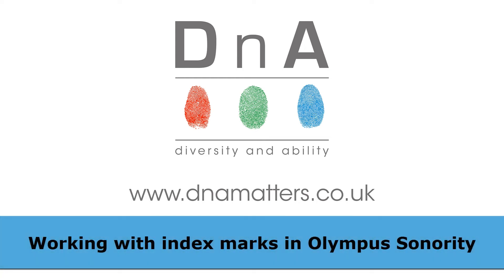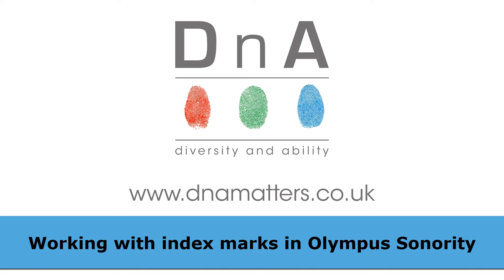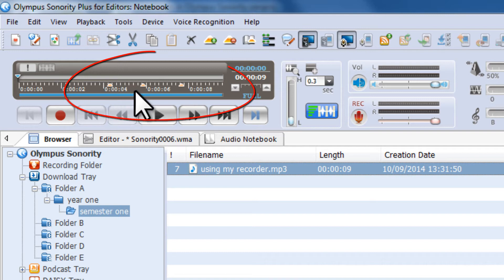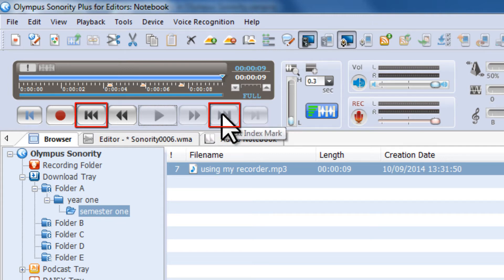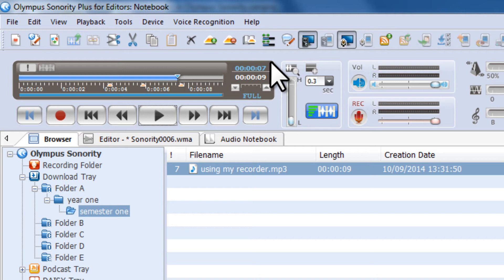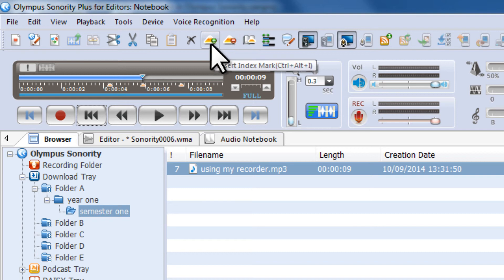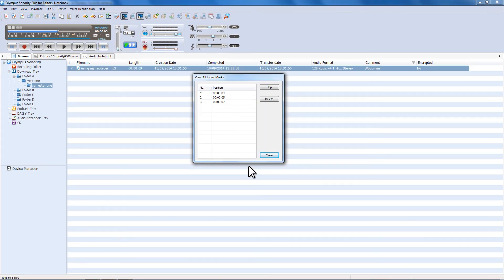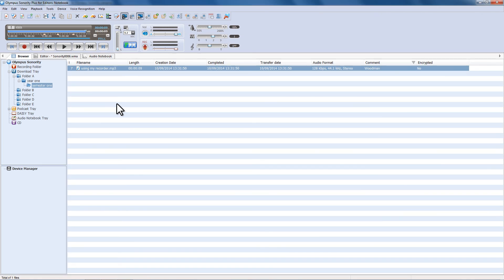4: Working with index marks in Olympus Sonority.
Using Olympus Sonority to work with index marks which identify changing slides or points of interest in a lecture, (software bundled as standard with the Olympus DM670 digital recorder).